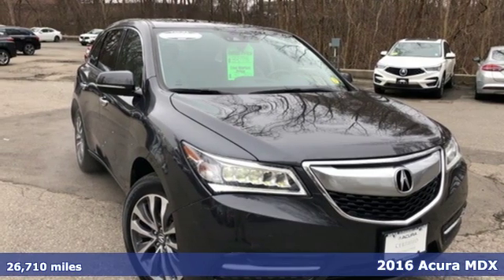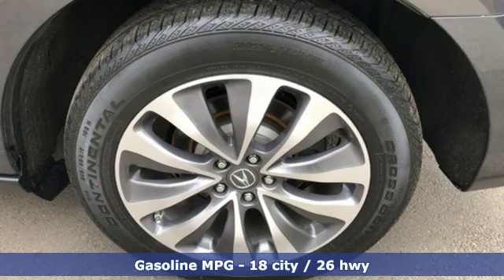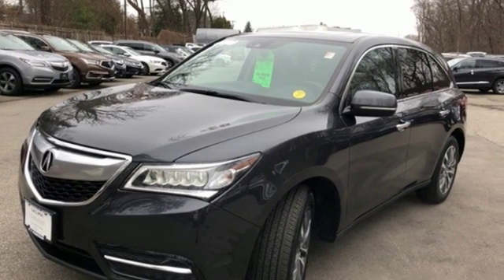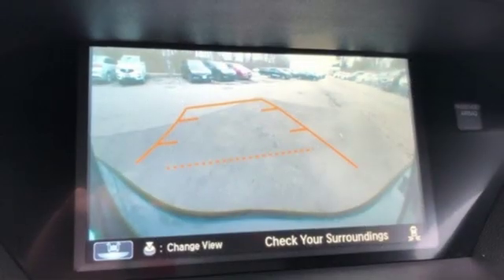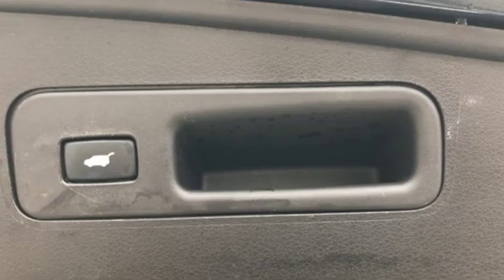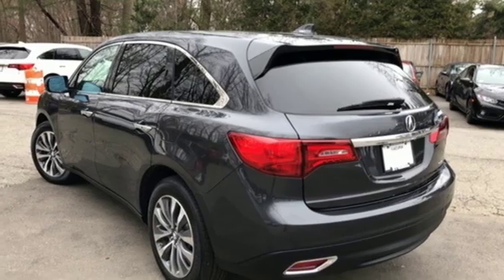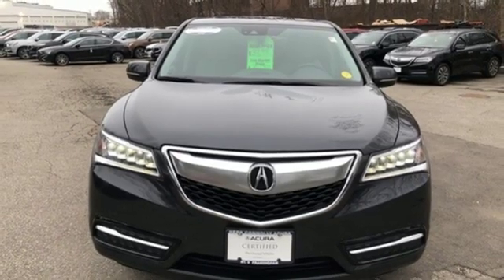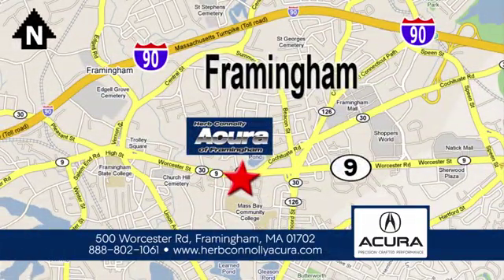Used 2016 Acura MDX Framingham Natick Marlborough MA, MA A5994P - SOLD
Year: 2016
Make: Acura
Model: MDX
Trim: 3.5L
Engine: 3.5L V6 SOHC i-VTEC 24V
Transmission: 9-Speed Automatic
Color: Gray
Interior: Ebony
Mileage: 26710
Stock #: A5994P
VIN: 5FRYD4H43GB048074
Clean CarFax - One Owner - Acura Certified - AWD - Technology Package - Navigation - Leather - Heated Seats - Backup Camera - Bluetooth - 3rd Row Seats - Blind Spot Sensors - Memory Seat - Power Liftgate - Power Moonroof - Remote Keyless EntrybrbrHerb Connolly Motors is the home of used car Live Market Pricing. Live Market Pricing gives our customers the peace of mind that we have already done the shopping for you. We price our vehicle aggressively in today's internet information marketplace, while adjusting accordingly for - Supply - Equipment - Condition and Mileage. Remember at Herb Connolly Motors a€“ We Don't Play Pricing Games! - Price includes $1,000 Down Payment assistance and customer must finance with AHFC to qualify. Not all Customers will qualify.brbrAcura Certified Pre-Owned Details:brbr * Powertrain Limited Warranty: 84 Month/100,000 Mile (whichever comes first) from original in-service datebr * Includes Trip Interruption and Concierge Servicesbr * Limited Warranty: 12 Month/12,000 Mile (whichever comes first) after new car warranty expires or from certified purchase datebr * Warranty Deductible: $0br * Vehicle Historybr * Transferable Warrantybr * 182 Point Inspectionbr * Roadside Assistancebrbr

Address:
500 Worcester Road Route 9 E